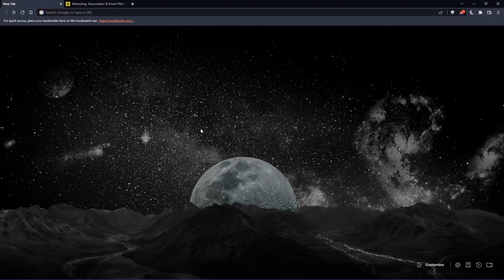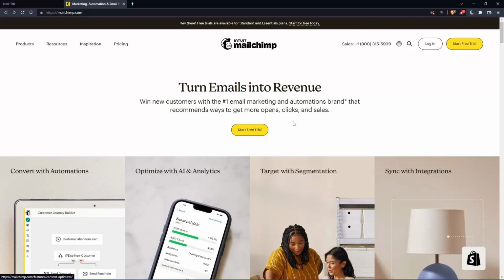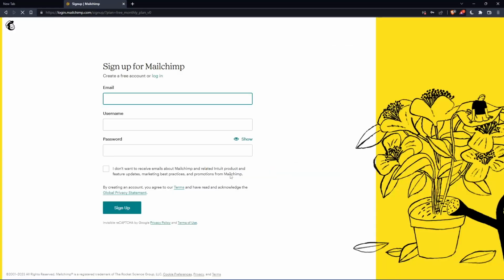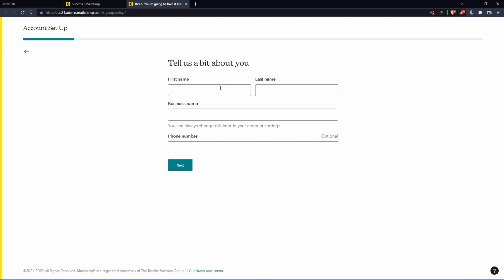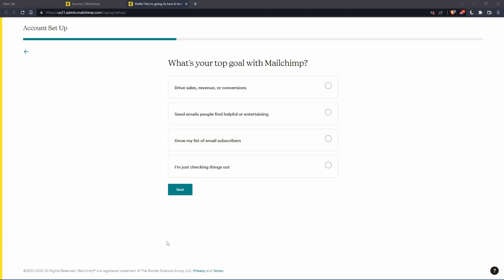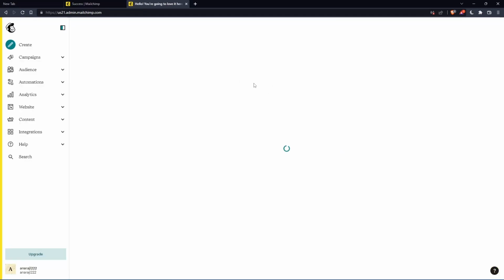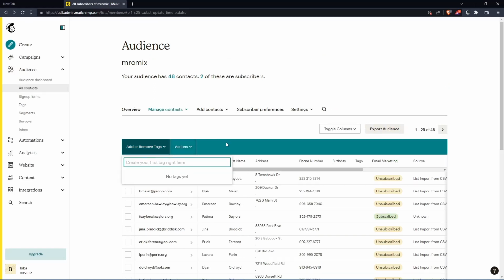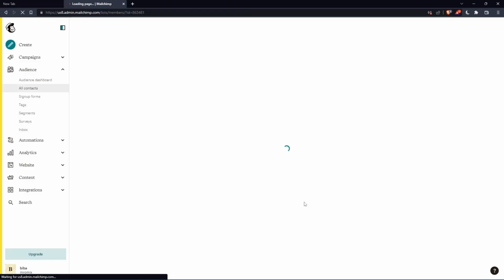How To Delete An Audience Mailchimp Tutorial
Today we talk about delete an audience,how to delete an audience in mailchimp,delete an audience in mailchimp,how to delete audience in mailchimp,deleting mailchimp audience